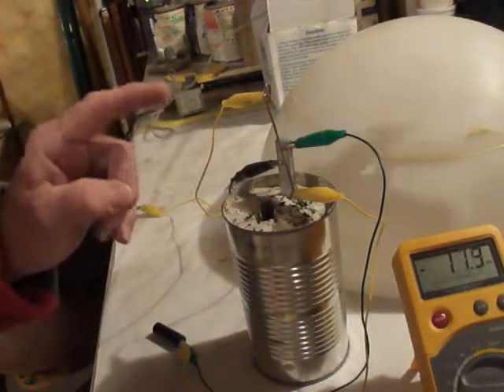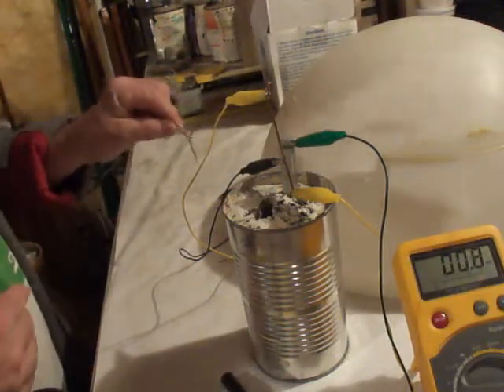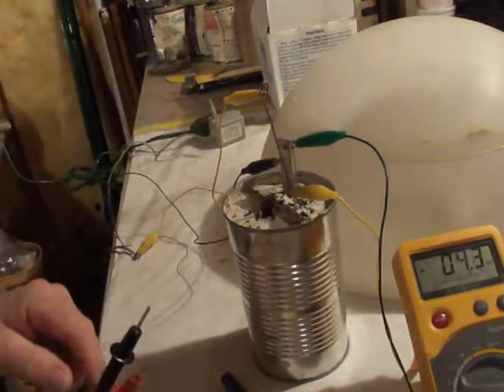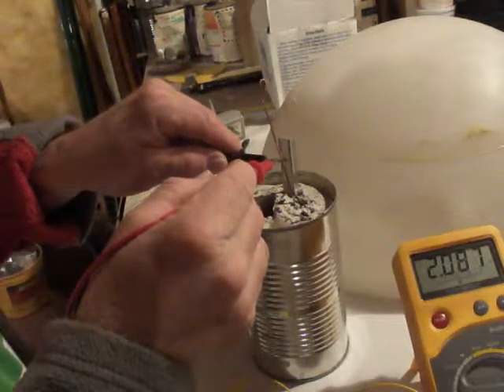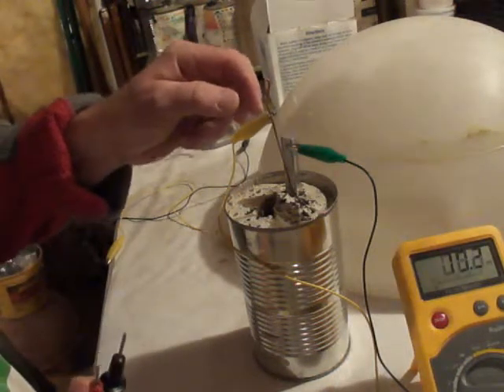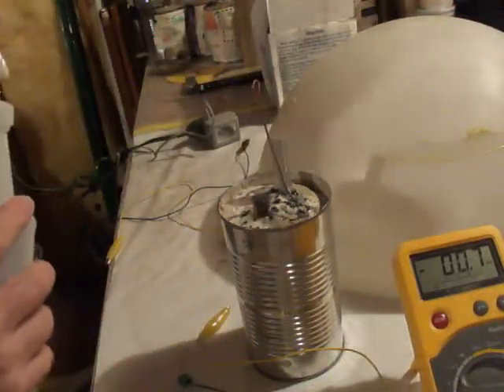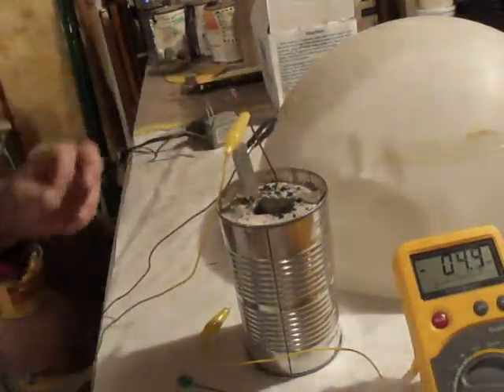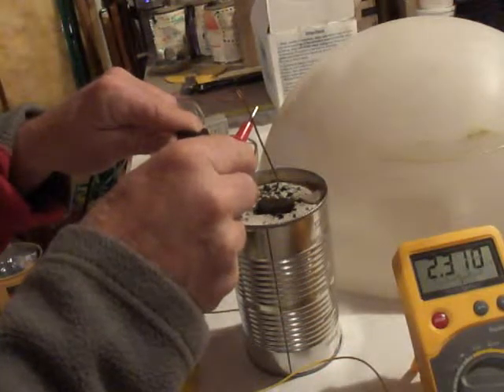update of the Cement battery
Cement battery still has 1.3 volt charge after 3 months.  The batter will not go to zero volts.
the current is below 5 milliamps .  I can put a charge on the battery and it will charge up to 2.1 volts but lowers to 1.3volts.